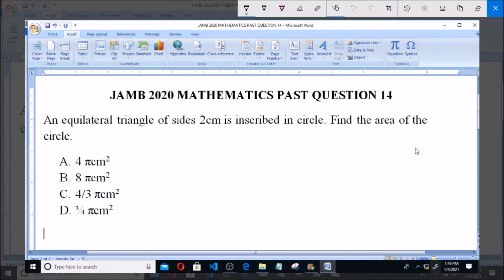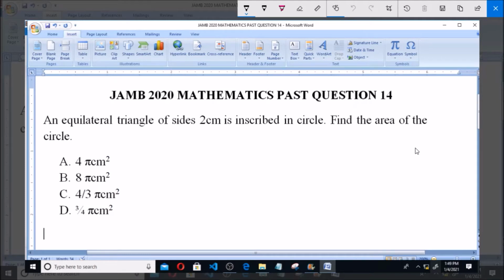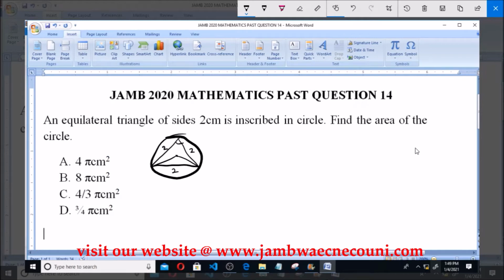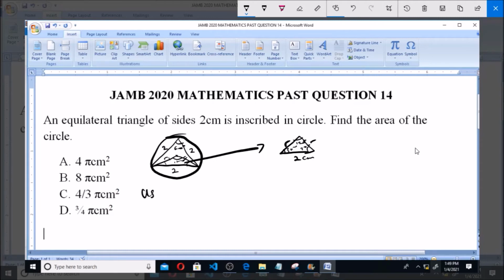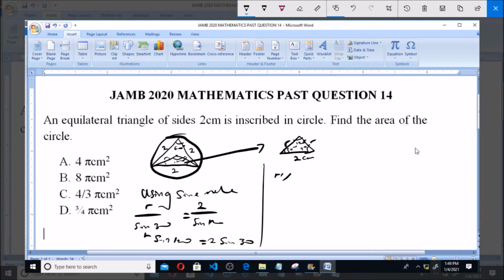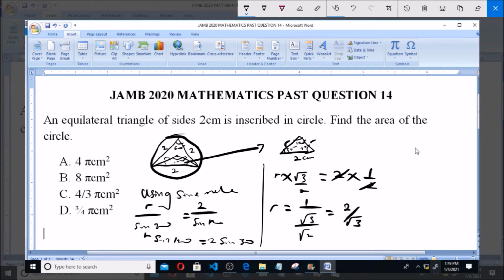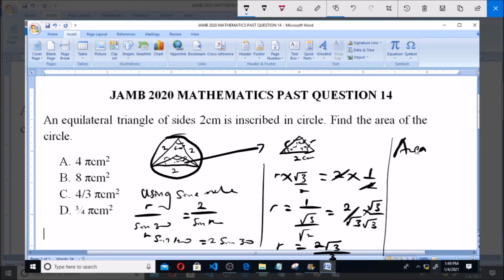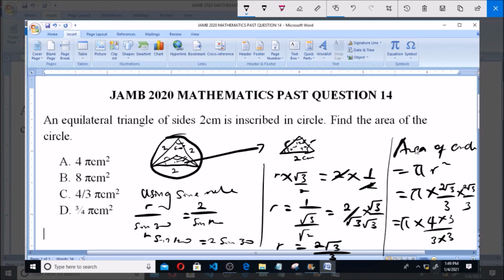JAMB 2020 MATHEMATICS PAST QUESTION 14 Geometry